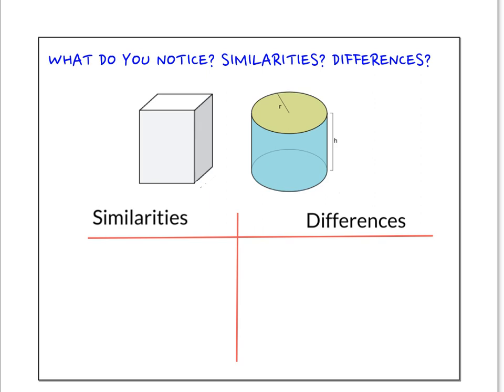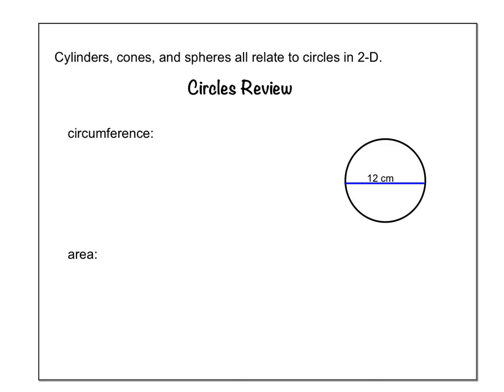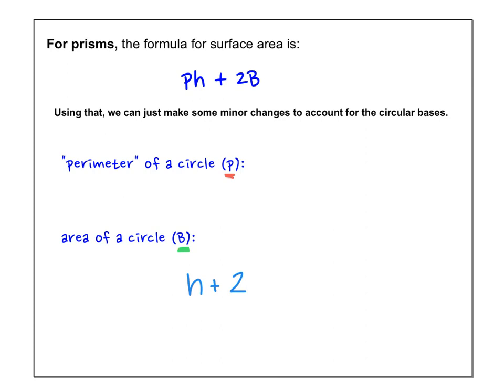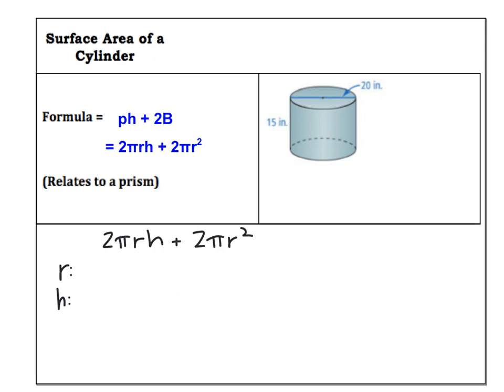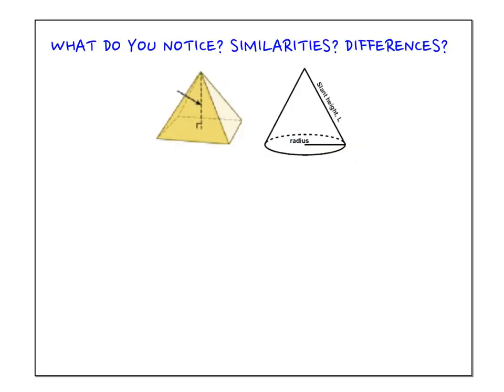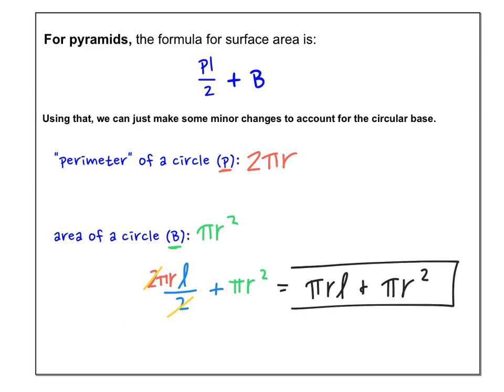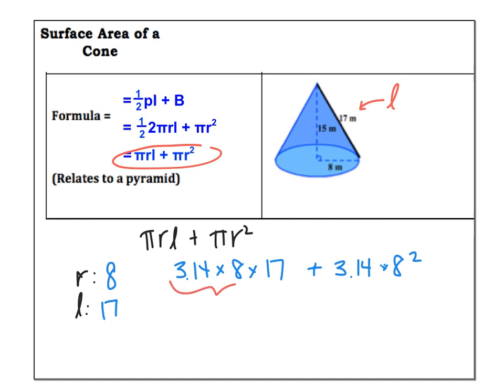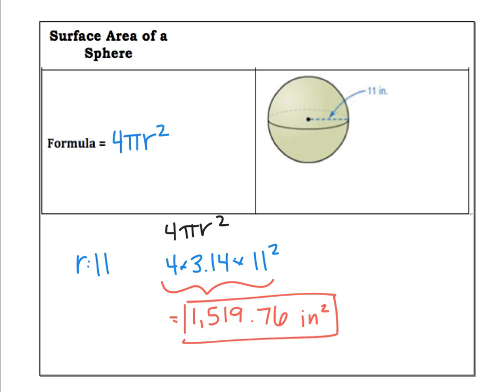Surface Area of Circular 3Ds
This video will teach you the formulas for surface area of cylinders, cones, and spheres, along with some step-by-step examples. This project was created with Explain Everything™ Interactive Whiteboard for iPad.